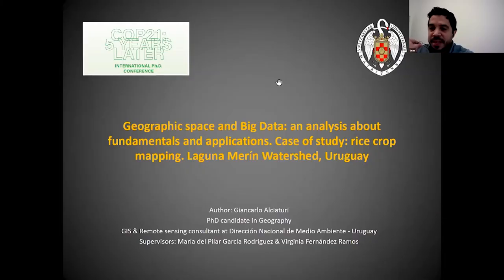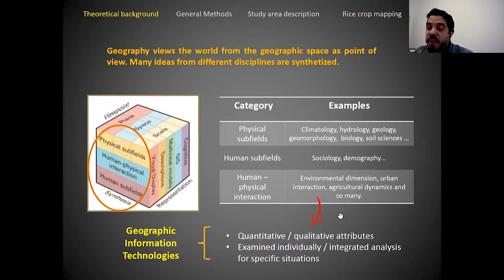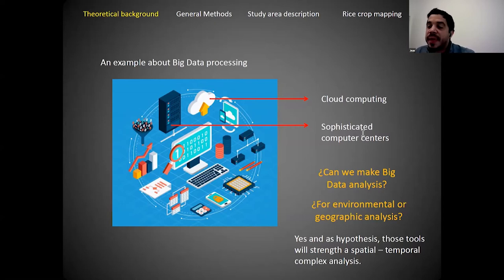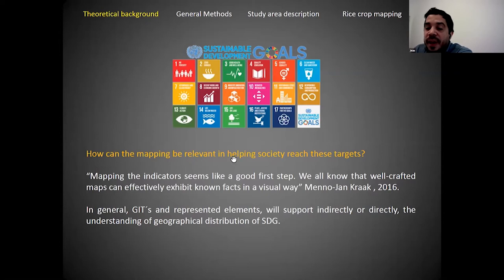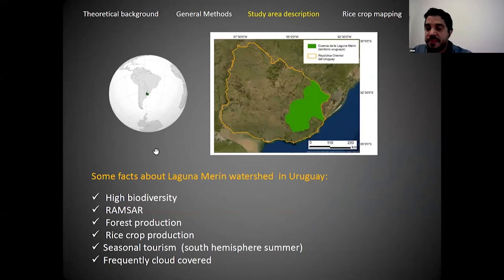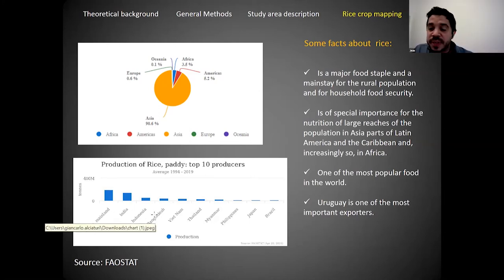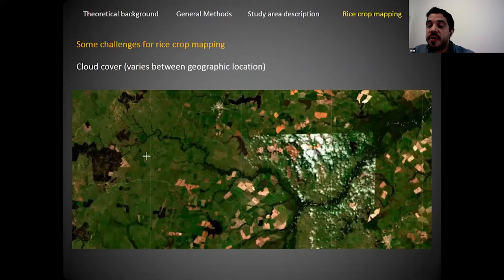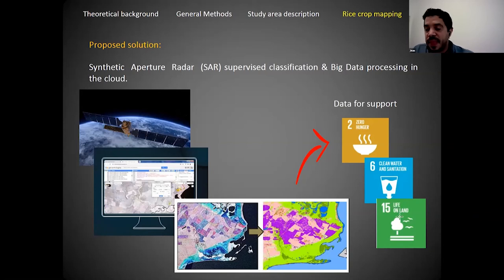Giancarlo Alciaturi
International Ph.D. Conference: “COP 21: 5 years later”
Paris (FR), April 21-22, 2021

Thursday, April 22nd, 2021

CARE ABOUT WELL-BEING
“Geographic space and Big Data: an analysis about fundamentals and applications. Case of study: rice crop mapping. Laguna Merín Watershed, Uruguay”, Giancarlo Alciaturi, geography, Universidad Complutense de Madrid, Spain